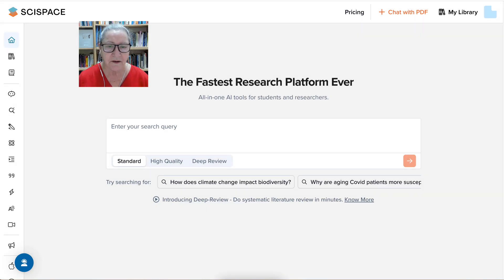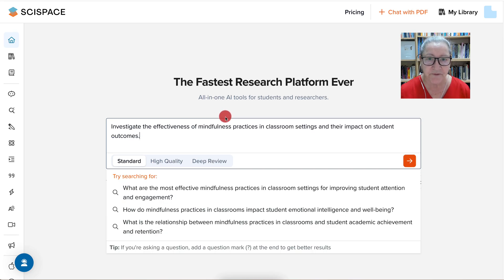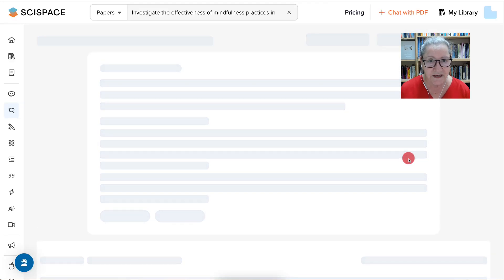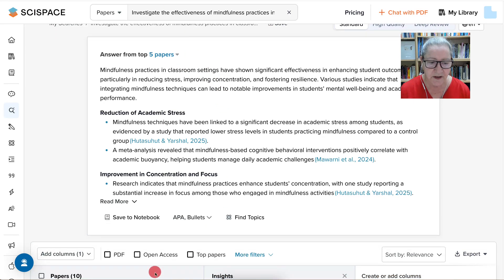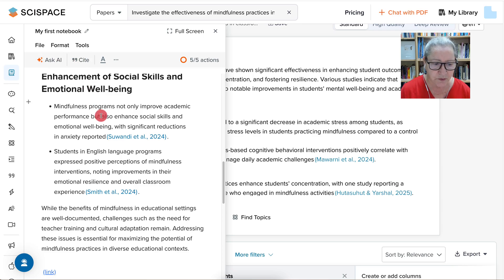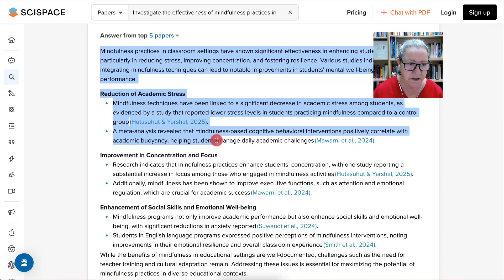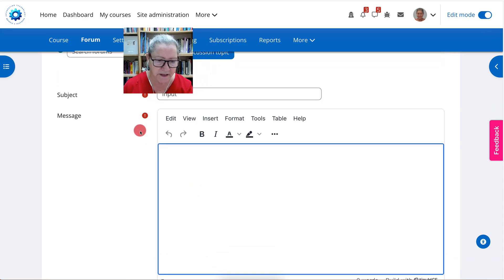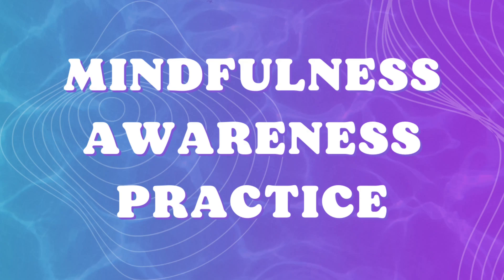Master Your Literature Review with SciSpace: Effortless Mindfulness Research!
In this video, we dive into the powerful features of SciSpace, a revolutionary tool designed to simplify your literature review process. We search for information on Mindfulness for Teachers for an activity in a free 4-week annual online course called Mindfulness Awareness Practice

Learn how to create a free account, search for relevant papers on the effectiveness of mindfulness practices in classroom settings, and save valuable information in APA format. We'll guide you step-by-step on how to utilize AI to enhance your research and share insights with your peers. Join us and transform the way you approach literature reviews!

Timestamps:
00:00 - Intro to SciSpace
00:03 - Creating a Free Account
00:06 - Searching for Mindfulness Papers
00:11 - Reviewing the Results
00:15 - Saving Papers to Your Notebook
00:18 - Asking AI Questions
00:22 - Copying Information for Discussion
00:24 - Posting in Discussion Forum
00:27 - Viewing Your Posts
00:32 - Conclusion and Questions